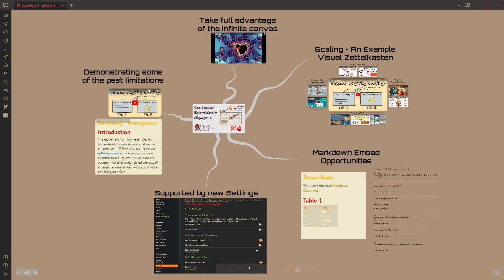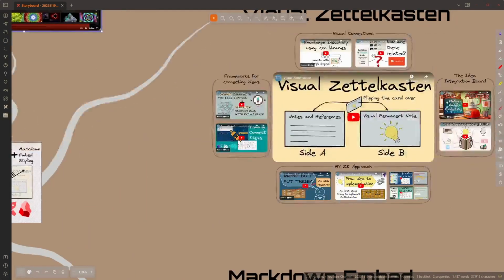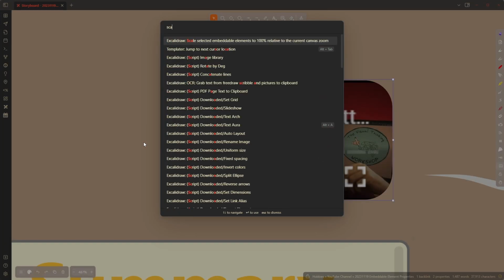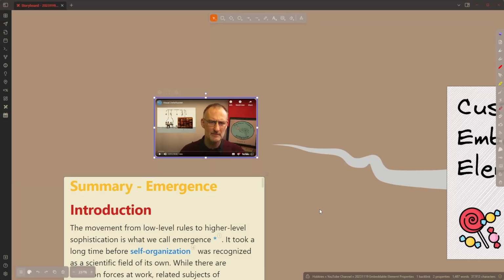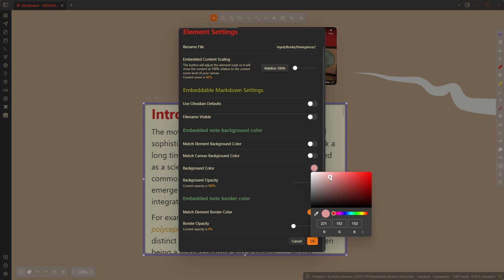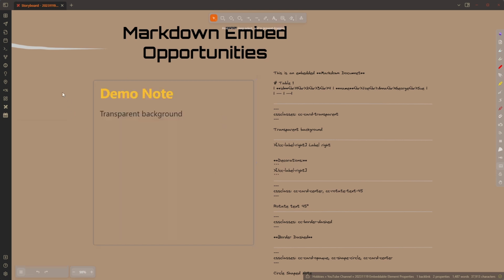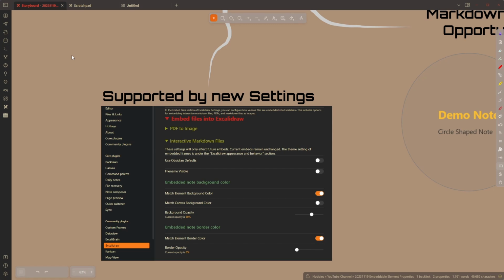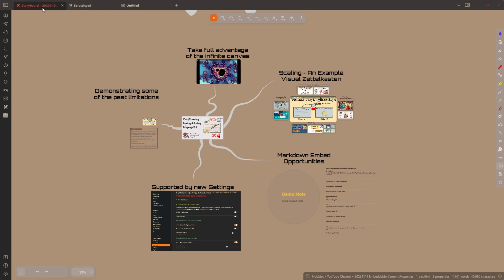Excalidraw-Obsidian Feature Walkthrough - Customizing Embeddable Elements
Showcasing new Excalidraw Obsidian 2.0.2 features for customizing embeddable elements. You can scale videos and markdown embeds. You can customize the background color and border color of embedded markdown files. You can also enable Excalidraw immersive mode to remove the border around the image when embedding an Excalidraw image into Obsidian Canvas.

00:00 Intro
00:37 Demonstrating the Problem
02:01 An Infinite Experience
02:35 A Demonstration of the Possible
04:03 How To Scale Embedded Objects?
06:09 Formatting Embedded Markdown Elements
10:10 Applying custom CSS to notes + Canvas Candy
11:53 Set Markdown Formatting Defaults in Plugin Settings
12:28 Obsidian Canvas Immersive Mode
14:30 Join the Visual Thinking Discord Server